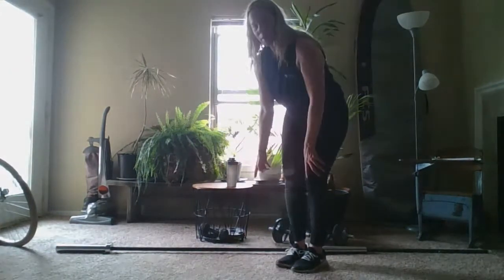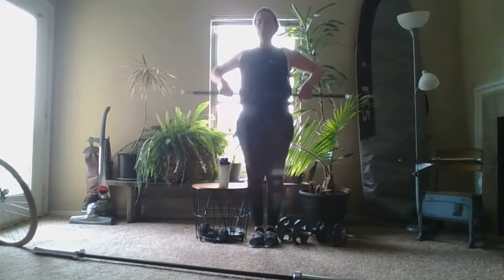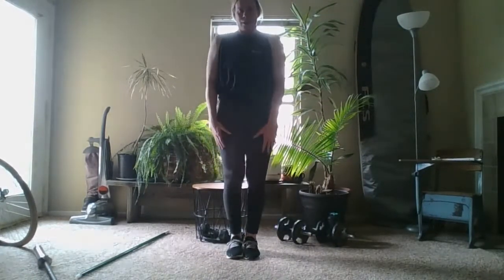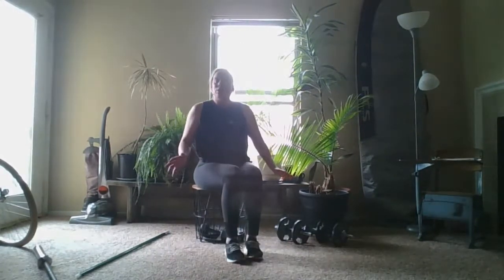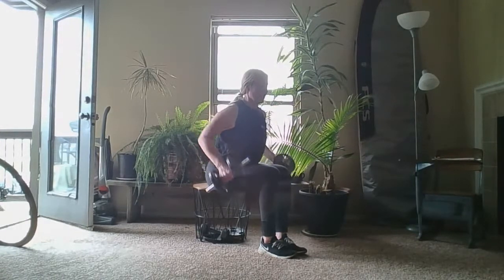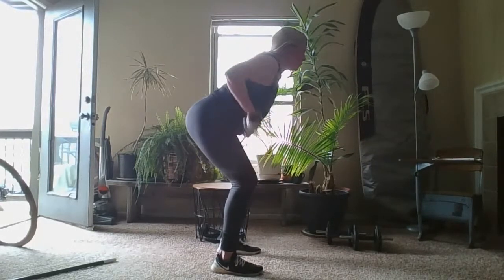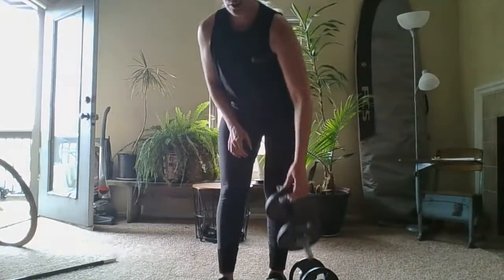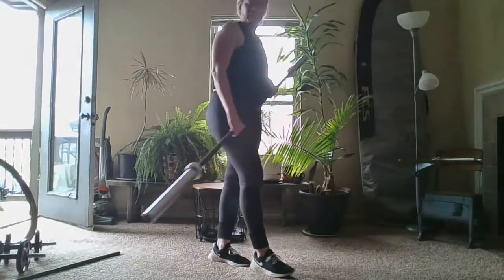Strength Camp at home with Maile Inouye - Mai Trainer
Are you having trouble with your workouts? and I will call you asap!

Join me for 365 days of FREE Fitness and Nutrition coaching.